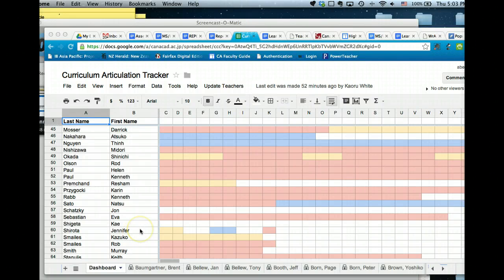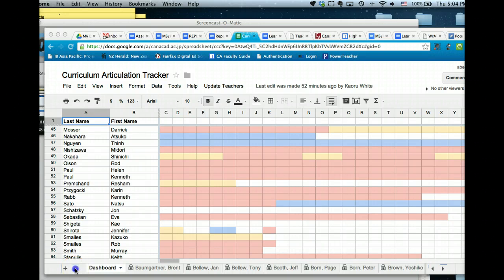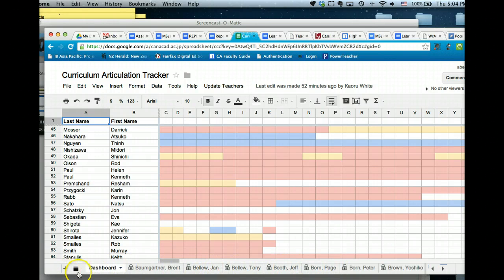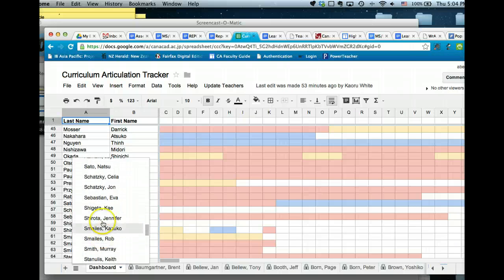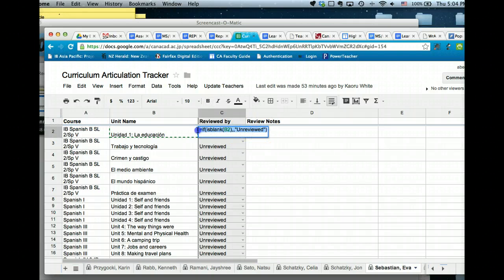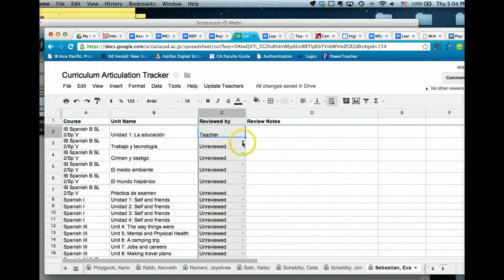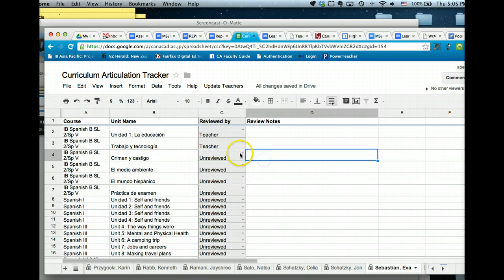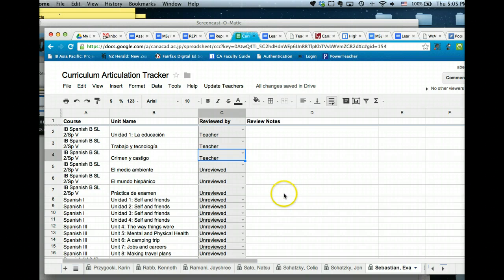Curriculum Articulation Tracker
A solution to a small problem on the mighty Curriculum Articulation Tracker